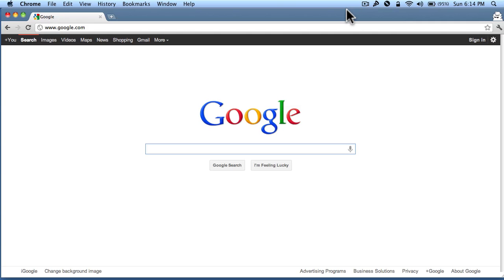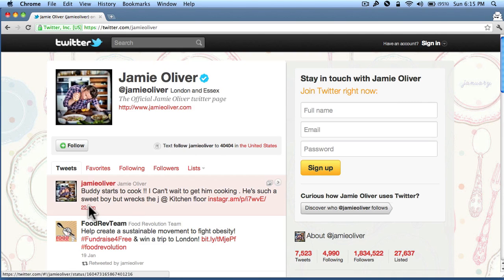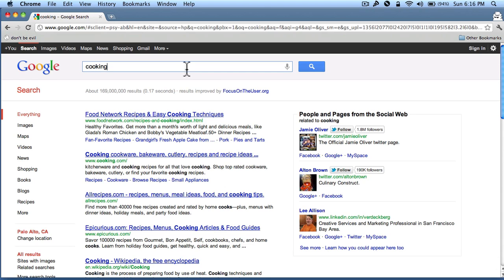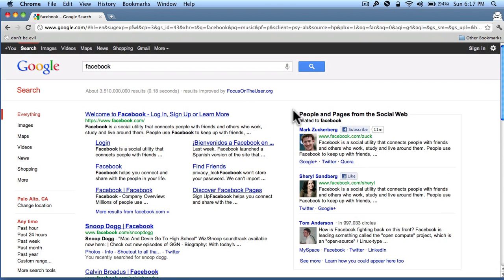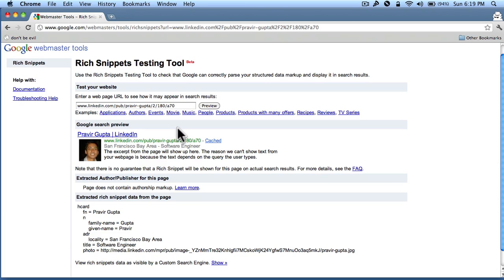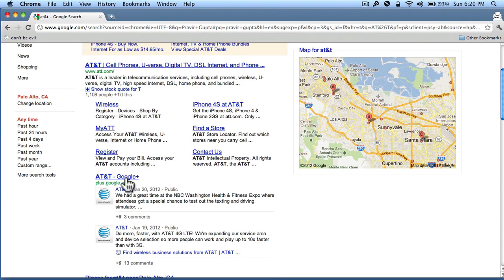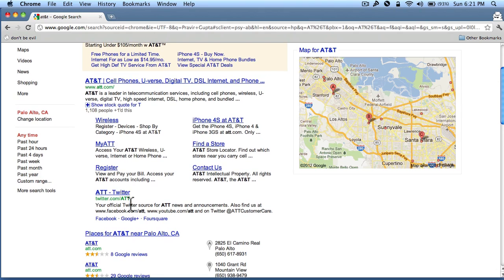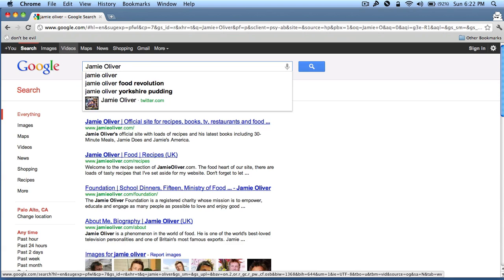Focus on the User